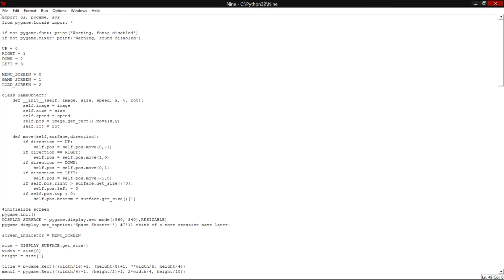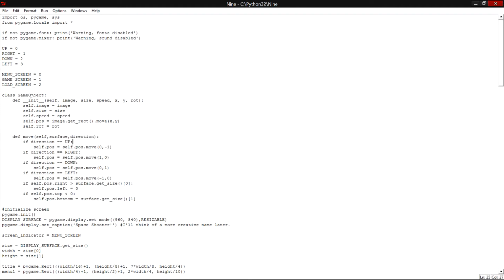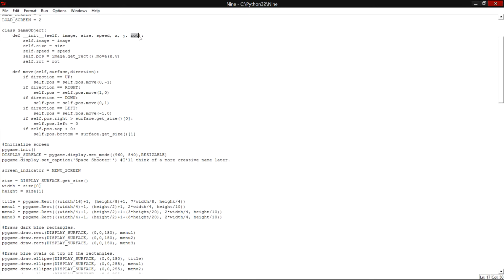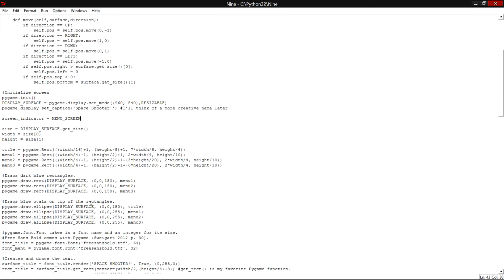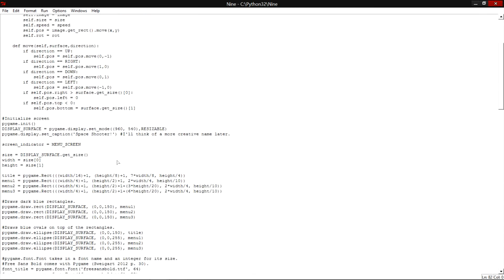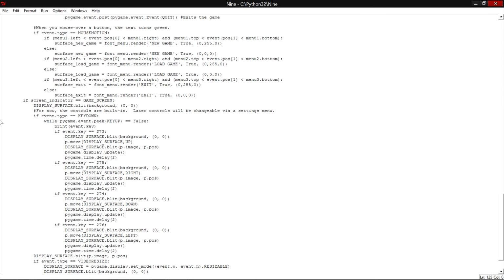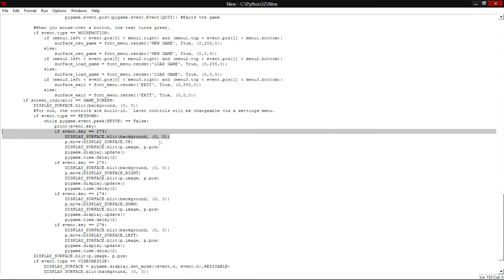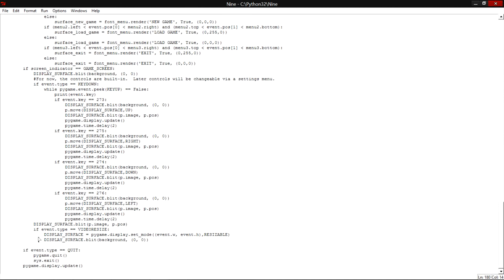Learning Game Programming with Python and Pygame Video 2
I created this video with the YouTube Video Editor the last resort editor.  For some reason my video format doesn't like me.  I tried to trim the end of the video, but YouTube's editor kept glitching.  I may edit it more later.